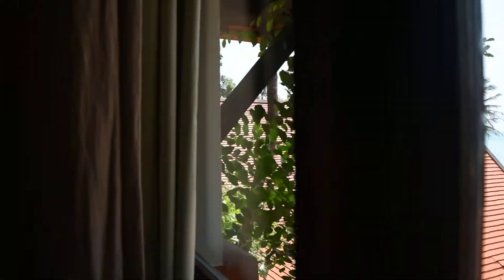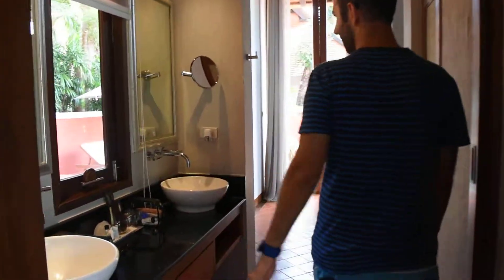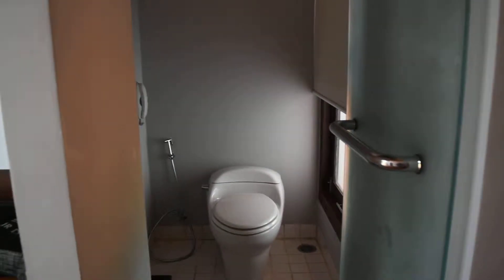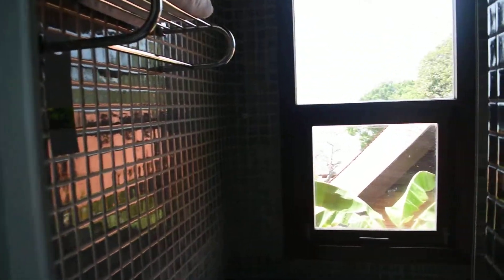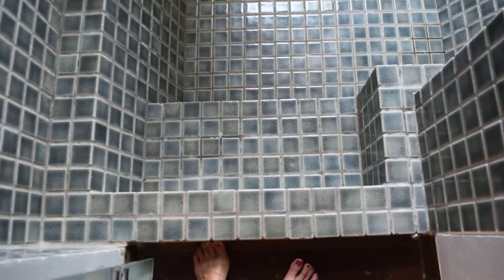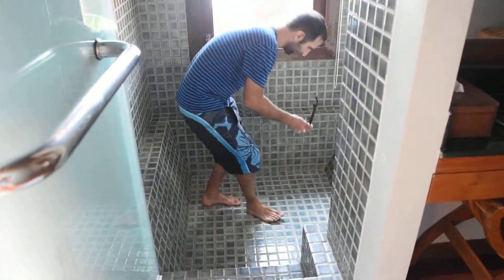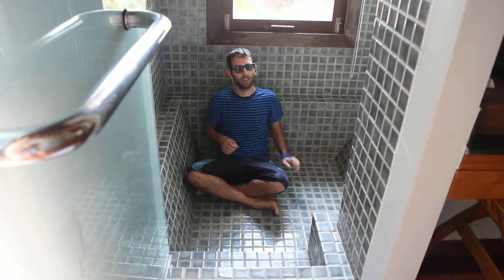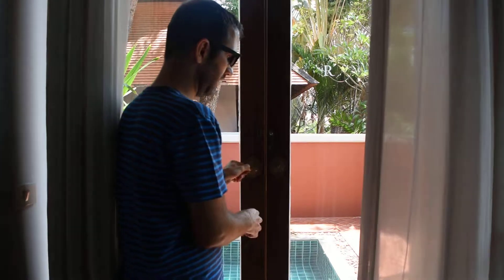Entering villa 115 at the Renaissance Ko Samui, Thailand (day version)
for more pictures and videos of travel in Asia.